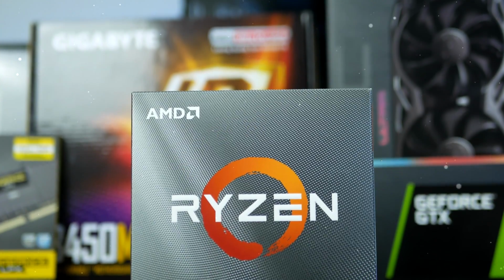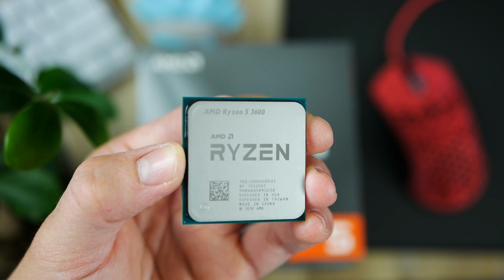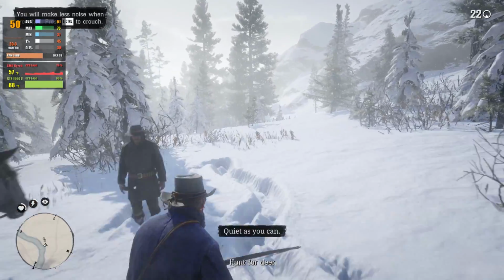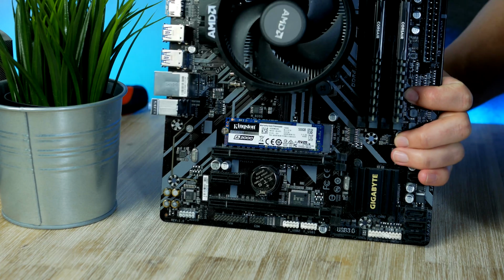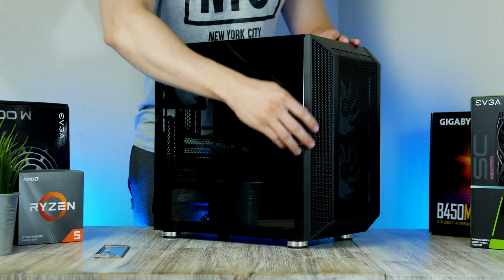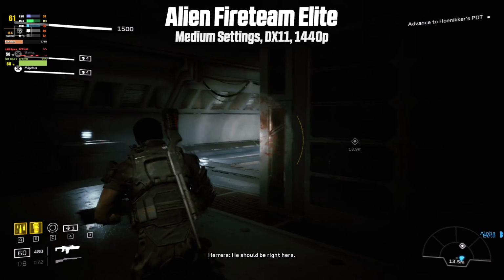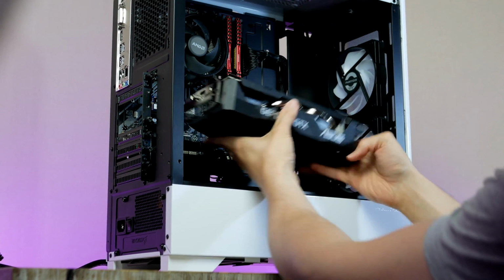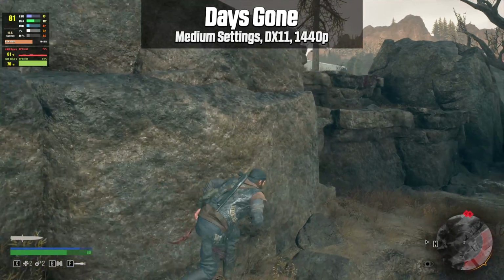A Gaming PC You Can Build Right NOW + 21 Game Benchmarks [Best Budget Gaming PC in September 2021]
Today we’re building the best budget $950 gaming PC in 2021 featuring an GTX 1660 Super graphics card & Ryzen 5 3600 powerful enough to run most games at 1080p max settings & 1440p medium. Games such as GTA V, Fortnite, New World, Alien Fireteam Elite, Minecraft, Warzone & Apex Legends all run with great framerate on this gaming computer.

Amazon [US] 📌
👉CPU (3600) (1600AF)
👉RAM (cheap pick)
👉SSD (cheap pick) /
👉Power Supply
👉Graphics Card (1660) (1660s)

Amazon [UK] 📌
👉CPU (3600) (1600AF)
👉Motherboard (B450M)

Amazon [CA] 📌
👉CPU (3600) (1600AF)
👉Motherboard (B450M)
👉SSD (similar) / (cheap pick)
👉Case (Citadel Mesh) (Cooler Master)
👉Power Supply

Amazon [EU] 📌
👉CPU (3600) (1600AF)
👉Motherboard (B450M)